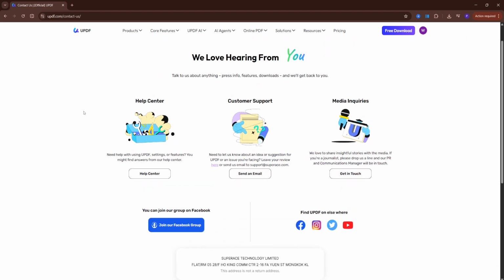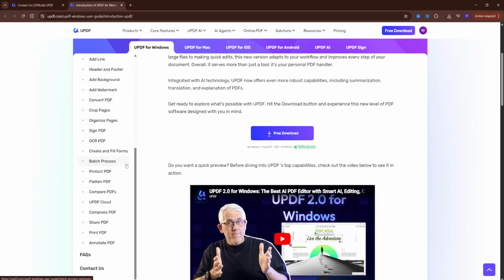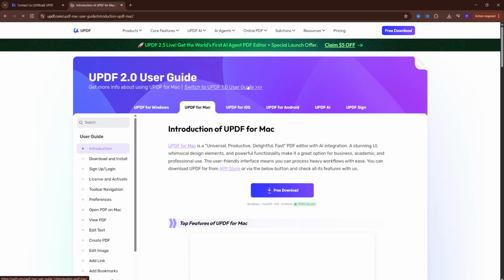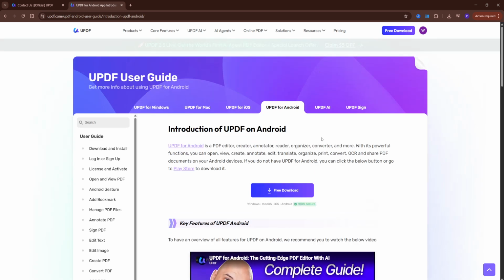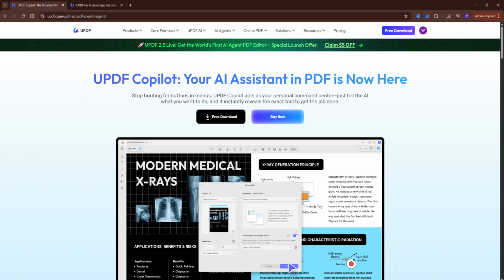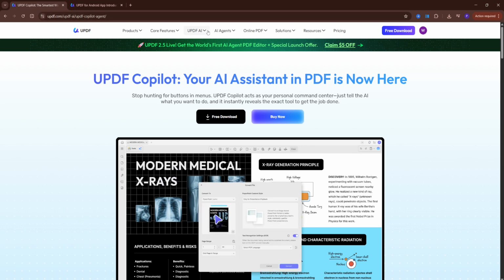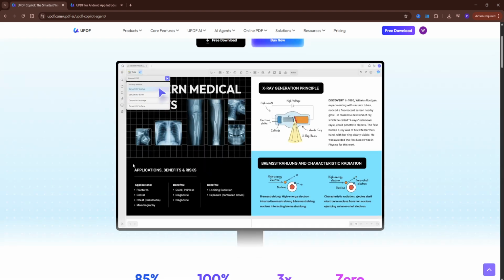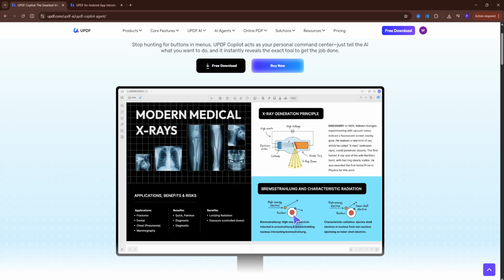How To CONTACT UPDF (QUICK & EASY) 2026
In this video, I'll show you how to contact UPDF quickly and easily. This is a full guide on how to reach UPDF support in 2026. In case you've been trying to get in touch with UPDF customer service, this is the video you need to see! 📩💻